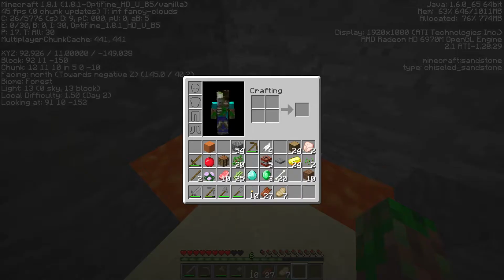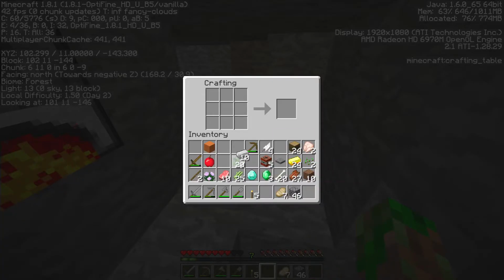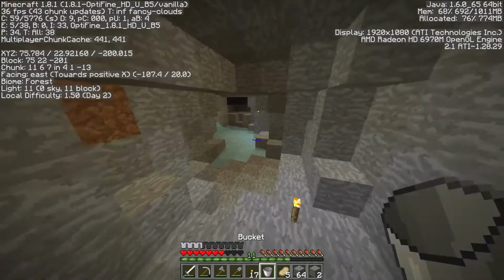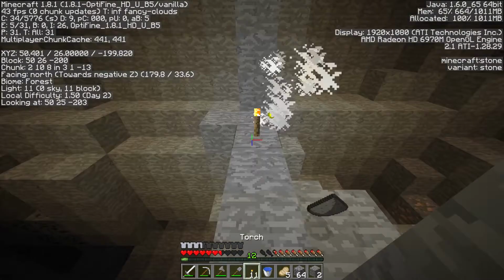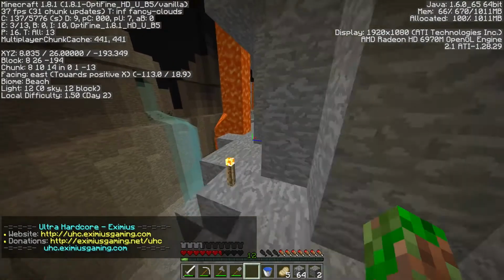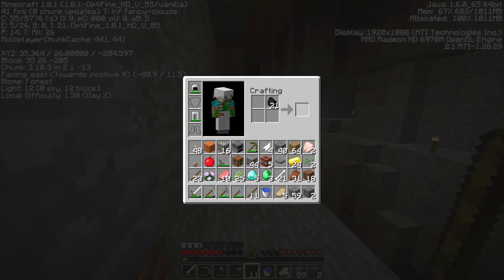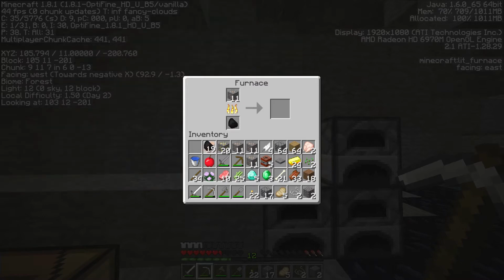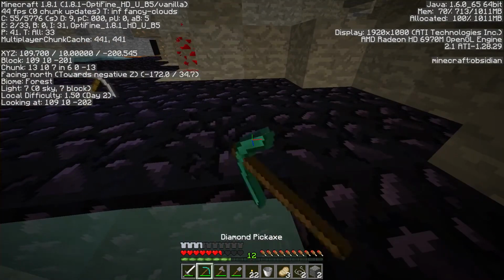Practice UHC: S4EP2 - Almost Enchanted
This is a series i'm going to be doing on and off whenever i feel like it, helping to keep my UHC skills on point!

SERVER INFORMATION:

Server: Eximius Gaming

Developer/Publisher: Mojang